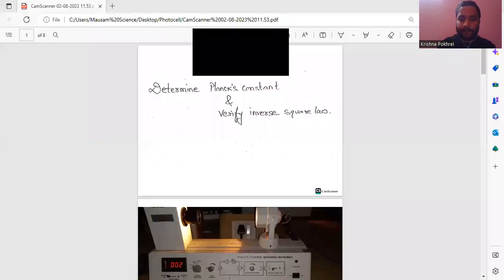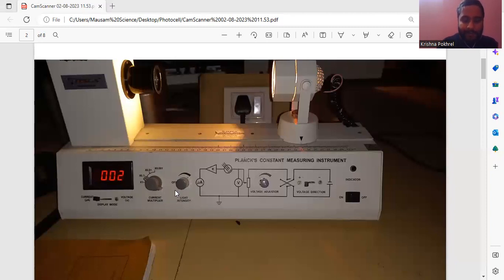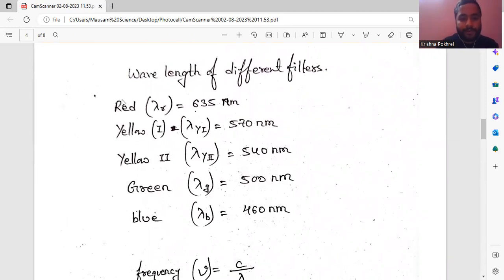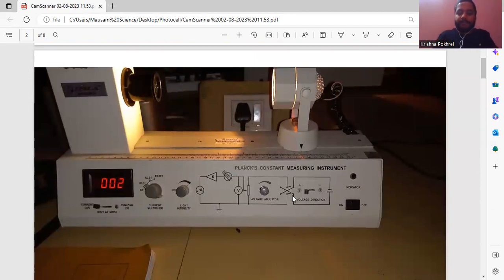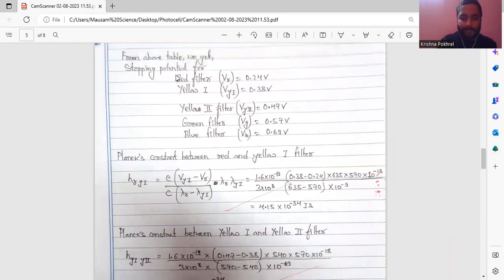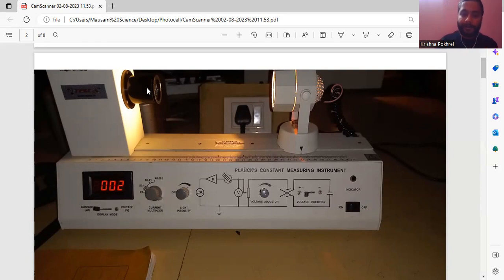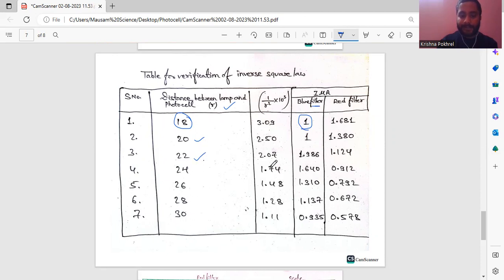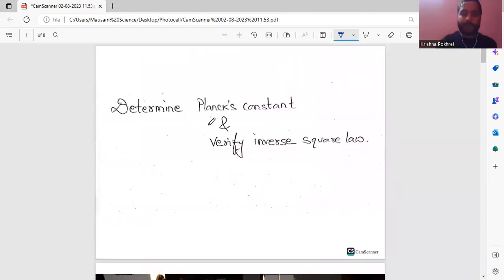To determine plancks constant, verification of inverse square law. | Mausam Science